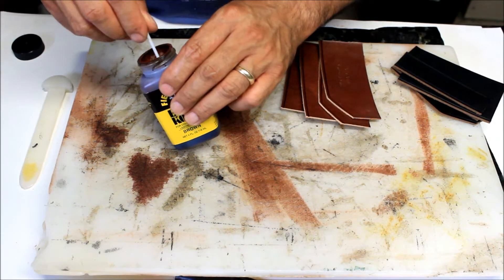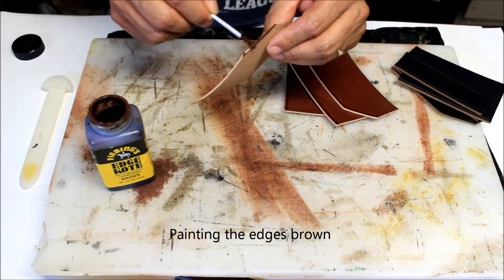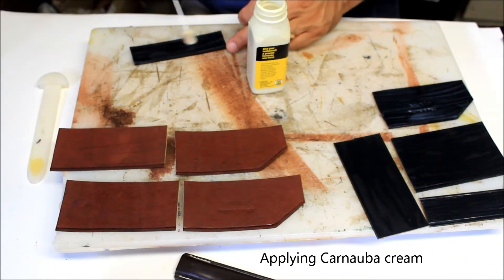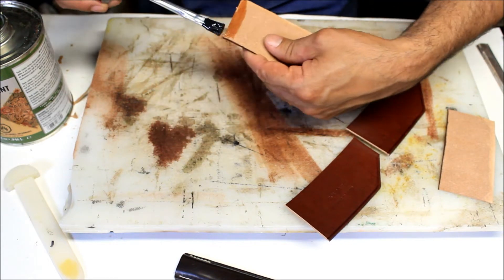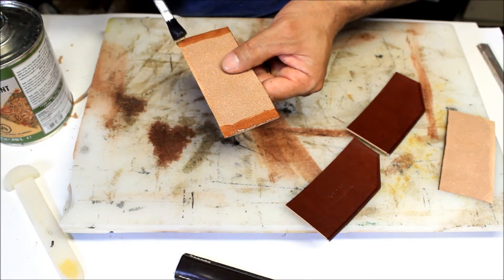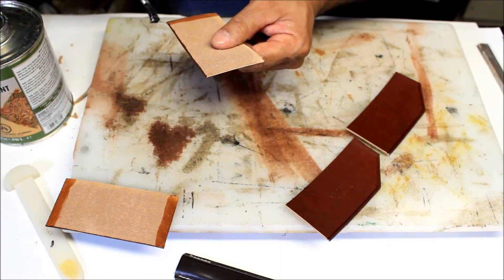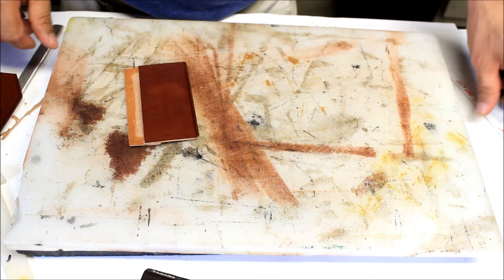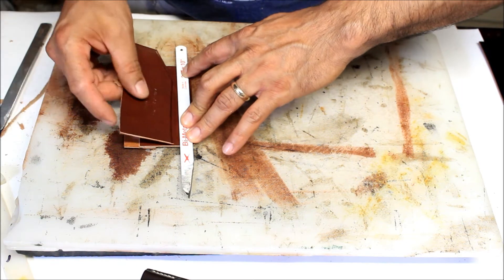Making a three pocket minimalist wallet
VISIT OUR ETSY STORE:
Links to some companies we do business with:
YOU CAN GET TOOLS HERE:
List of tools I used regularly:

Daniela Bradley. Co-owner - Lead Designer You can purchase this wallet  @ our ETSY store allenandbradley
Thanks for supporting "Made in America"
Thanks,
Edgar Allen
Allen & Bradley

 We are a small company making handmade wallets from the best produced leathers in the USA. We take pride and stand behind every item we'd make. Our minimalist wallets are guarantee for life, if you purchase a wallet from us, that will be the last time you'd pay for one of our minimalist wallets, after the wallet gets all beat up and old and possibly falling apart please mail it back to us, we will send you a new one at no cost, no questions asked.
  There is a blue collar movement of artists, craftsmen, regular folks, true Americans, working hard to make sure "Made in America" is back. Back to this great land of opportunity.
Thank you for allowing us to be part of this great country by giving us the chance to make it here. Thanks so much for your support !! God bless
Edgar Allen
Daniela Bradley